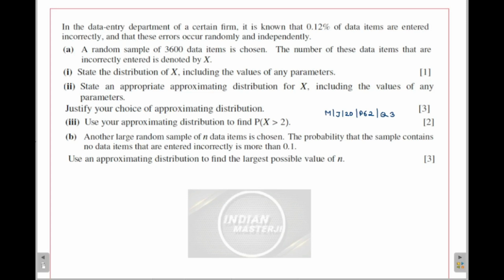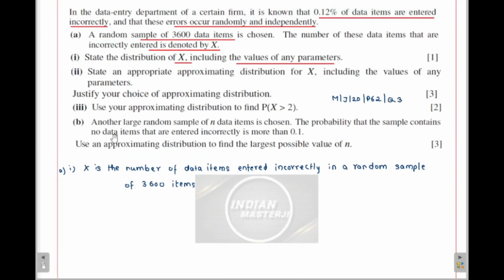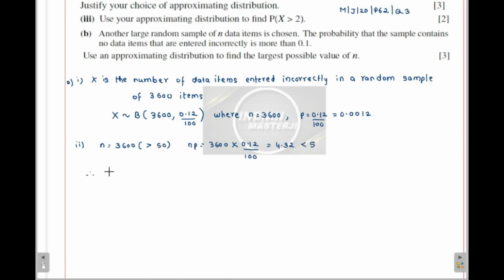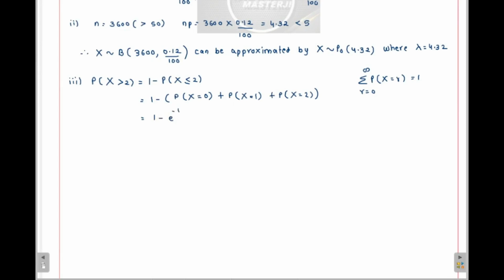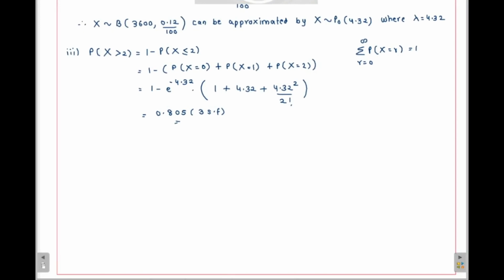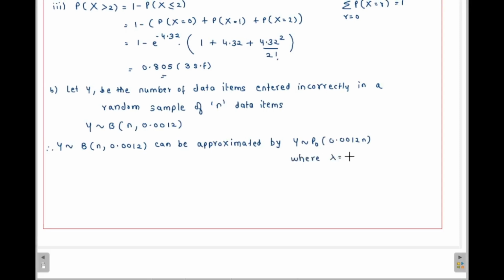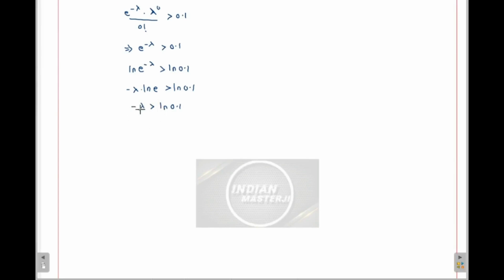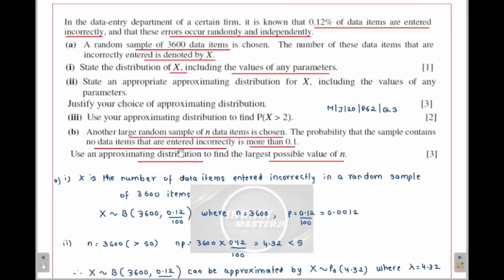Poisson Approximation to Binomial Distribution | Example 2 | A Level | 9709 | Statistics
Board+Grade: CAIE A Levels
Subject: Statistics 2 (9709)
Chapter: Poisson distribution
Video Category: Example
Video Category Description: Example (M/J/2020/P62/Q3)
                                                   Poisson distribution as an approximation to Binomial Distribution